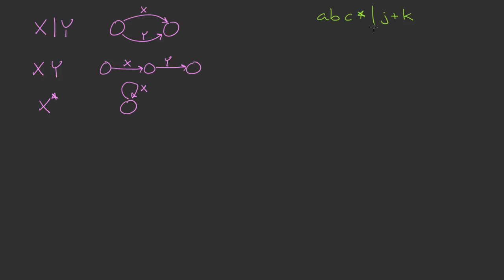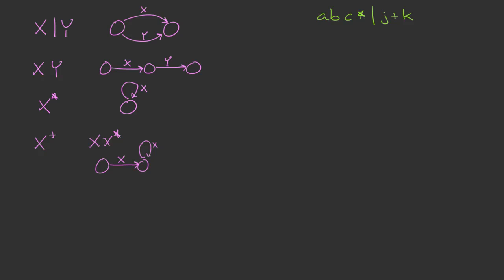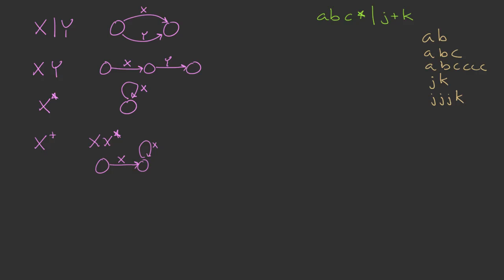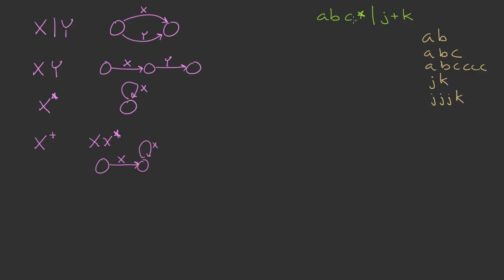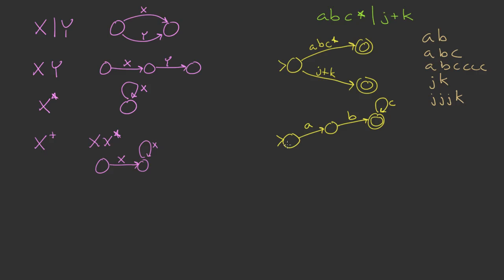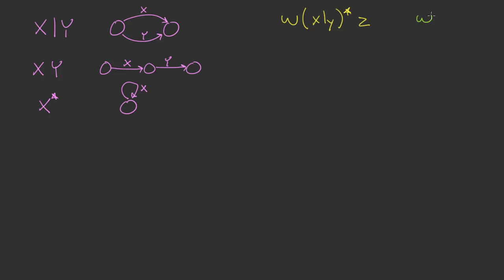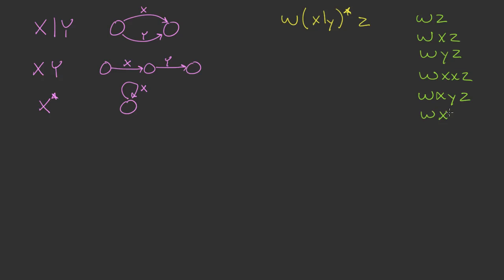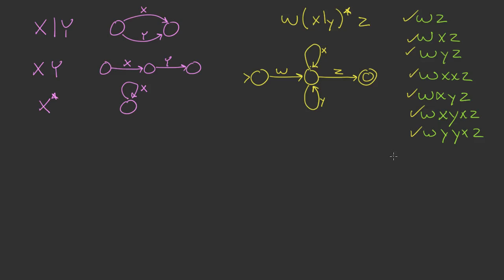2 - Convert Regular Expression to Finite-State Automaton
The second in a series of videos about the relationship between regular expressions and finite-state automatons (or finite-state machines). This video goes over two more complex examples.